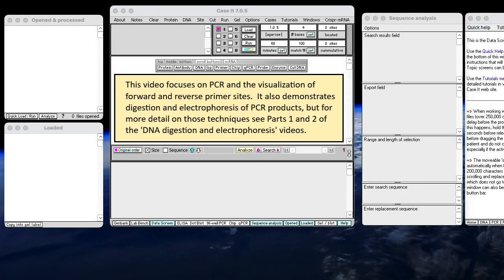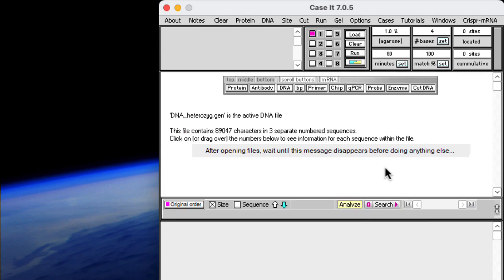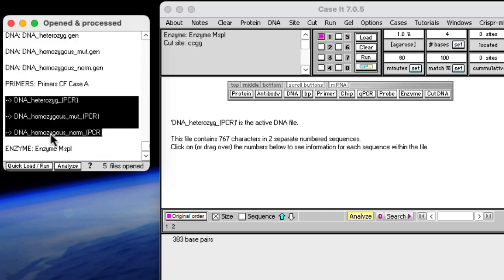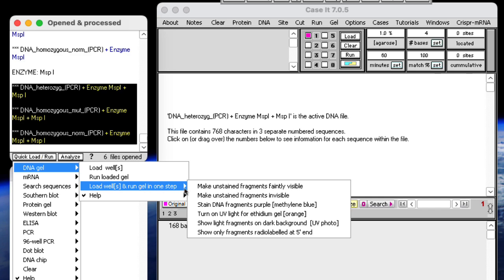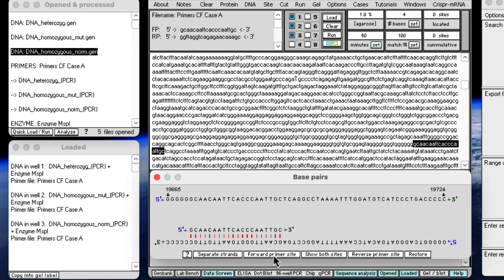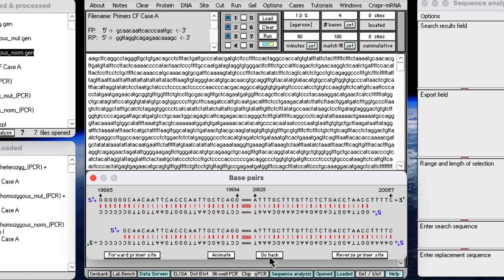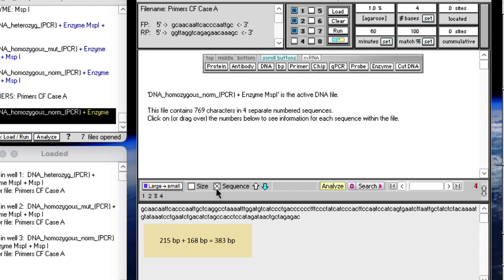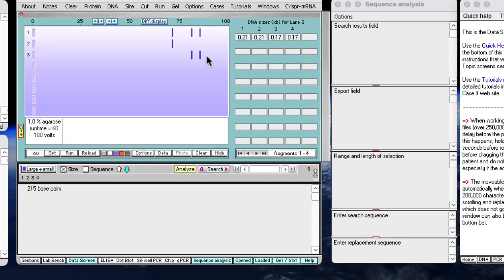PCR: primers, digestion and electrophoresis using control sequences from the Cystic Fibrosis case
0:00 Running PCR
2:16 Running restriction digestion
3:12 Two ways of loading and running gels
4:48 Visualizing forward and reverse primer sites
7:39 Measuring digested fragment sizes/sequences on gels

This tutorial shows how the Case It simulation performs PCR  using  controls from the Cystic Fibrosis case as an example.  A feature is demonstrated that identifies forward and reverse primer sites along with an animation of the first step of the PCR process, for any DNA sequence.  The resulting products are digested by a restriction enzyme and run on a gel (see parts 1 and 2 of the DNA Electrophoresis tutorial for a more complete explanation of features related to that laboratory technique).

This free simulation software, available for both PC and Mac enables users to perform a variety of laboratory procedures including qPCR, SNP and expression microarrays, restriction enzyme digestion, gel electrophoresis, PCR, ELISA, Southern and Western blots, and dot blots

Case It won a Science Prize from the American Association of Science (AAAS) for its effectiveness in undergraduate biology and high school education.  An essay describing the project was published in Science magazine (“Engaging Students in Molecular Biology via Case-Based Learning“  Case It software was developed with funding from the National Science Foundation, which also supported extensive classroom testing and evaluation of project materials.